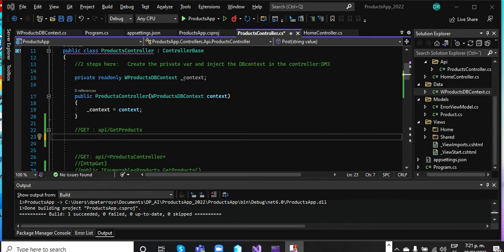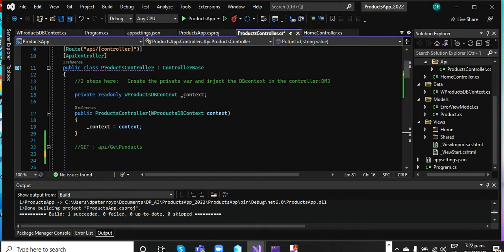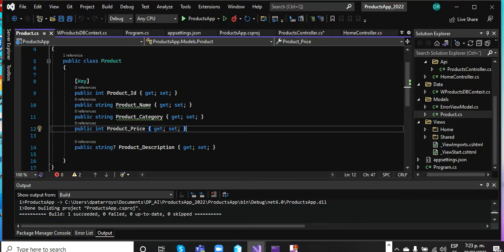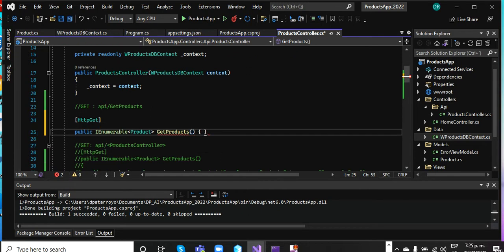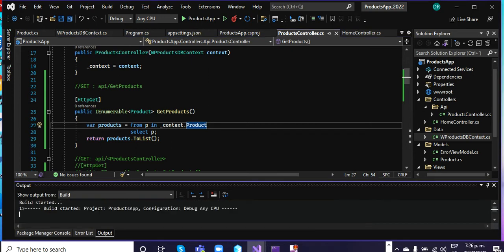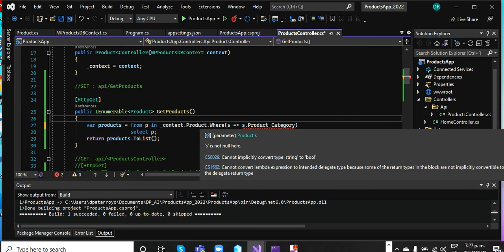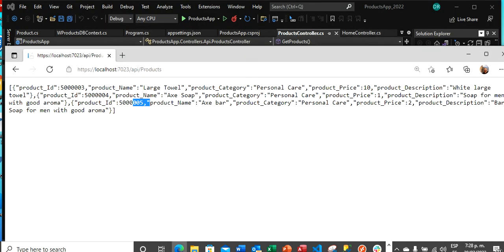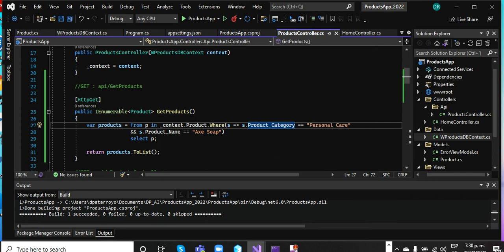API Get Request in .Net6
Create your API controller from the templates and make sure your database connection is working prior to testing the api.
Also, make sure you created a class model to map your mode and installed Entity Framework (usually the 3 main packages from Nuget).